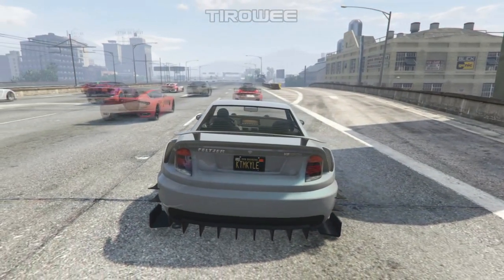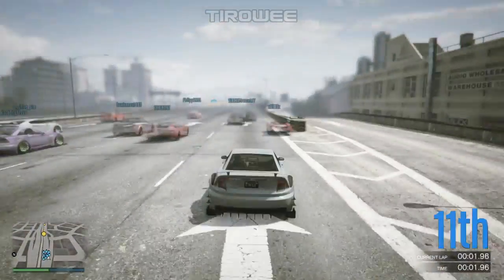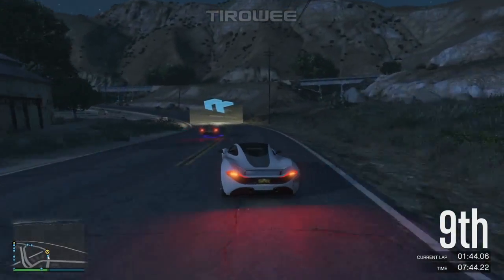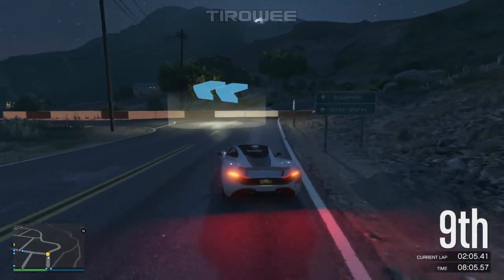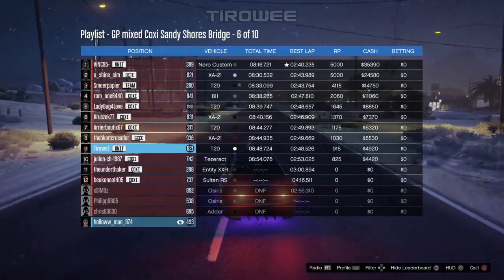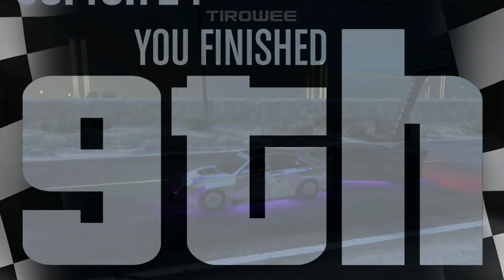PUSHING TO THE LIMIT....THEN DISASTER STRIKES!! | GTA 5 Online Racing | 58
Pushing to the limit involves taking risky lines, sometimes it pays off, most the time it doesn't...
☑ Viewed
☑ Liked